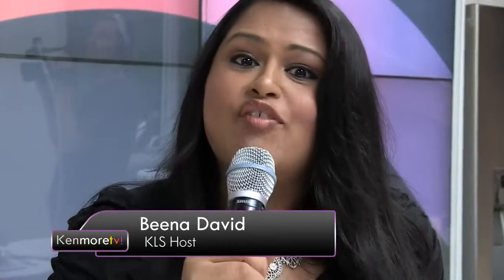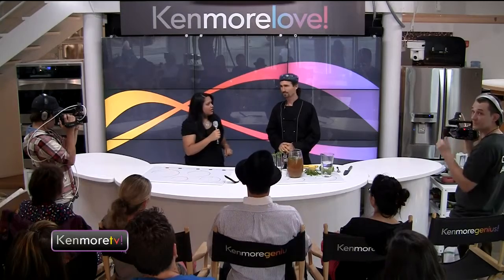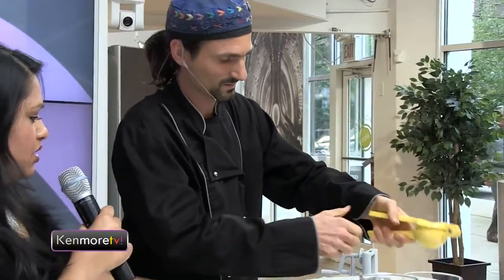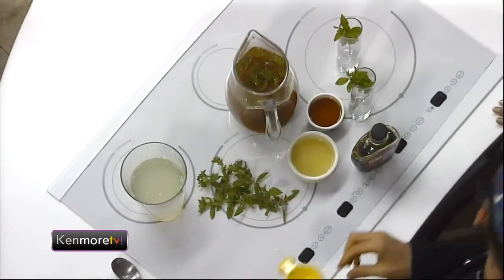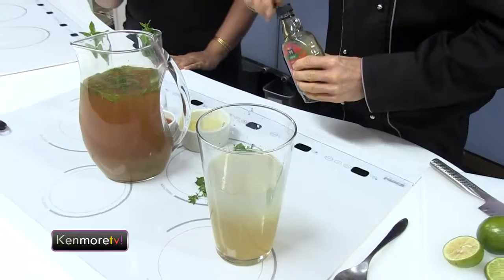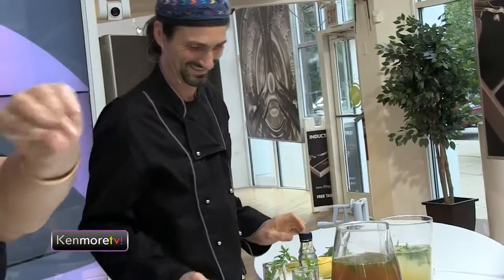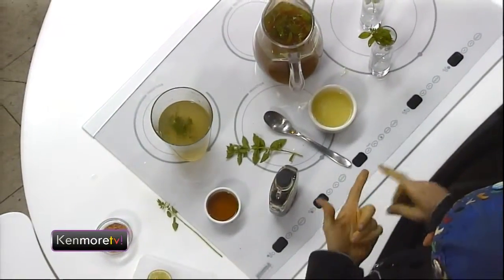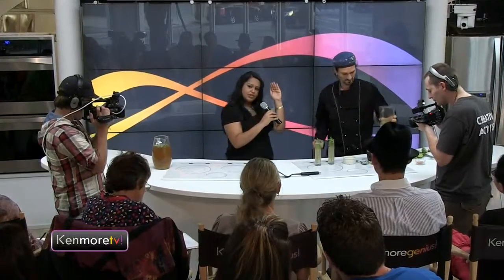Apple Cider Vinegar Mole Removal Raw Food Recipes for a 3-Course Dinner part (1).mp4